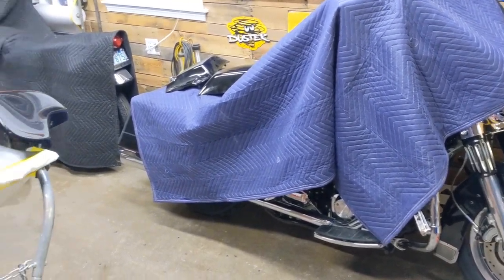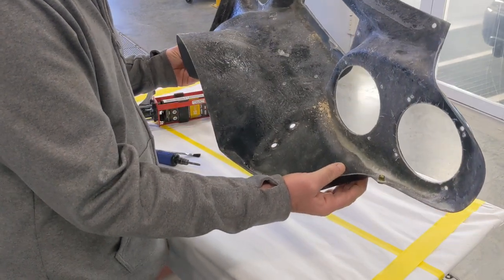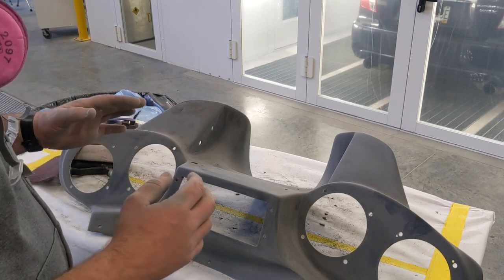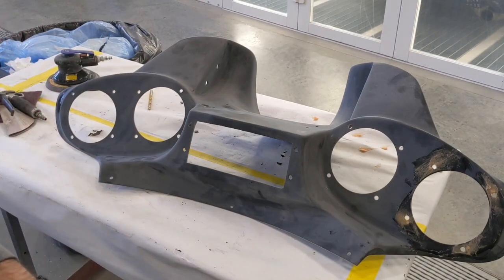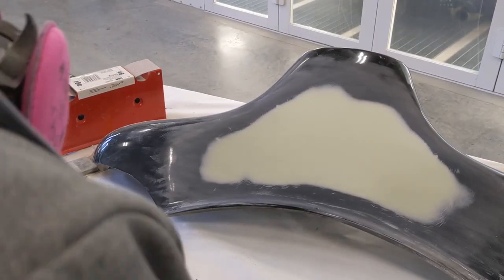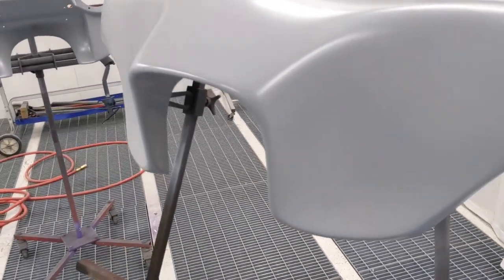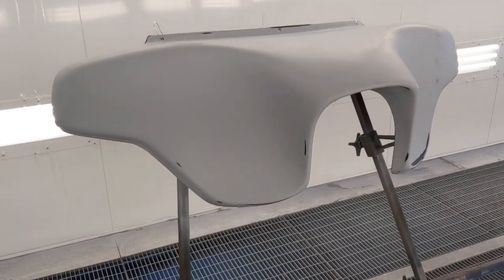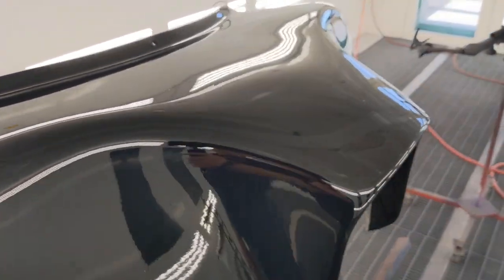Harley Road King Batwing Fairing Installation Video- Part 8- Body Work and Paint Application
In this video, I complete all of the required body work on the fairing, as well as paint it Harley Vivid Black.